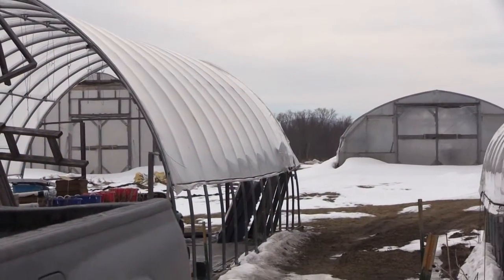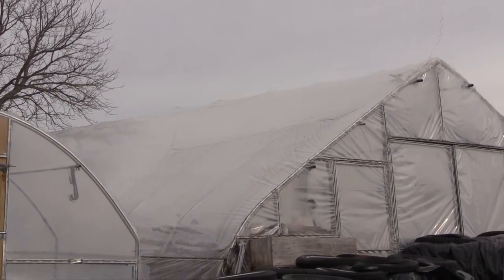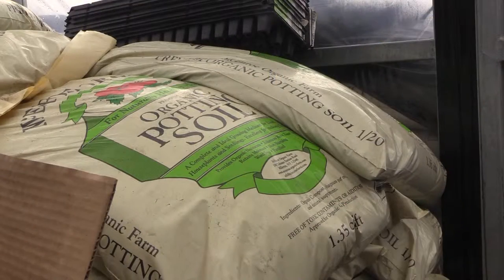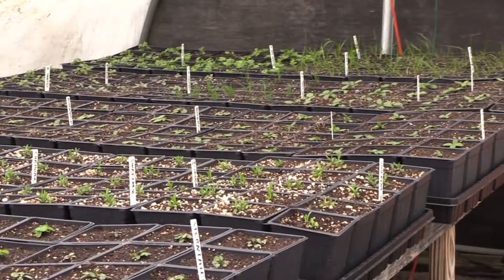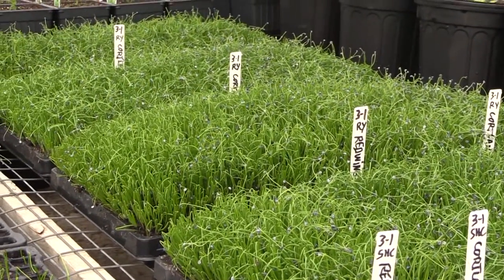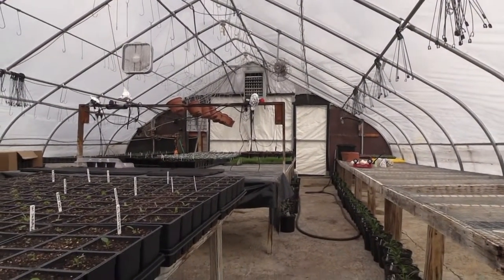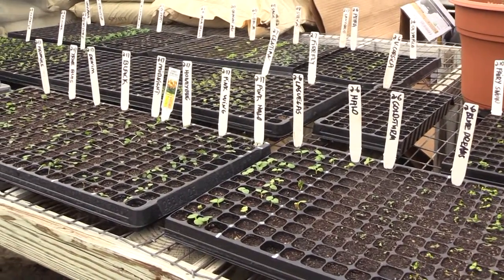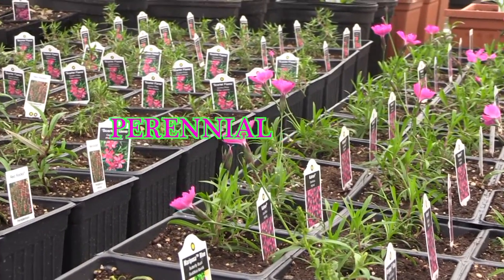Greenhouse Gardening: Episode 1- March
Join hostess Bella Slater as she interviews Mike Guay of Enchanted Flora Farm to learn all about greenhouse gardening. Produced by Gale Finlayson.